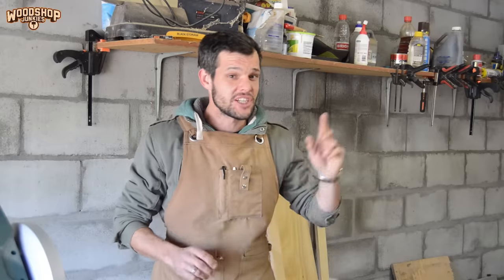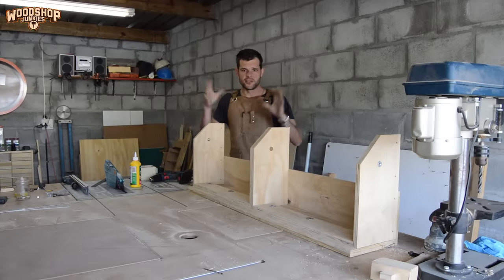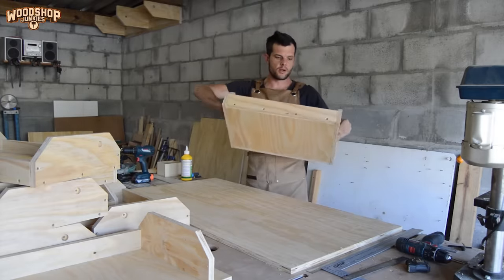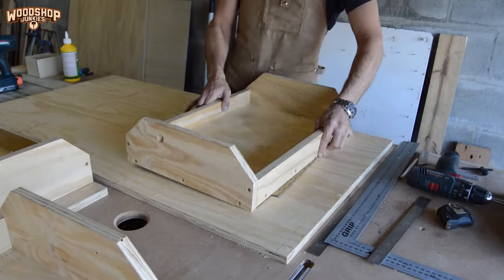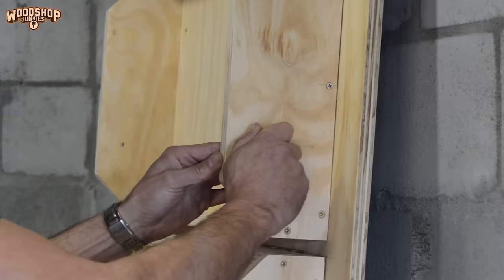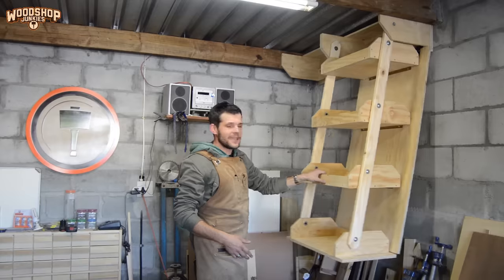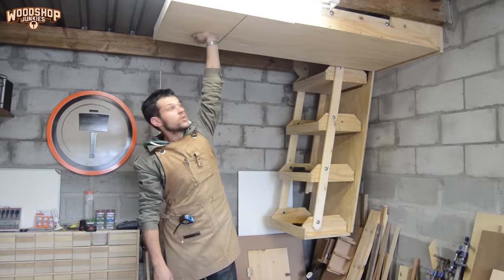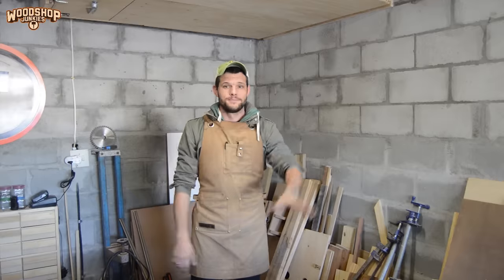Installing The Ultimate Garage Workshop Storage Solution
Making the most of a small shop Ep.2.
Getting rid of some of the clutter in my shop by installing a suspended shelf that can fold up into the roof and out of the way.

IMPORTANT: The shelf is NOT completely finished as it poses a degree of risk of injury. I still need to install a safety mechanism that would prevent accidental drops by attenuating folding speed and supporting the bulk of the weight. I am currently working on such a solution and hope to add it soon.

The equipment and methods I use may not work for you as it does for me and by no means do I suggest that my methods of
working are correct.
Therefore you should always use your equipment and power tools as instructed by the owners manual supplied by the manufacturer.